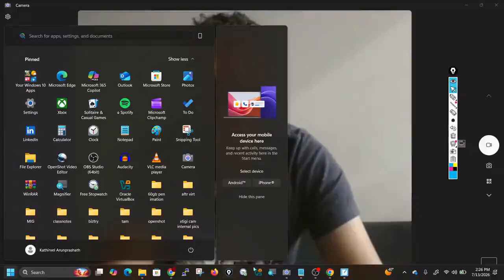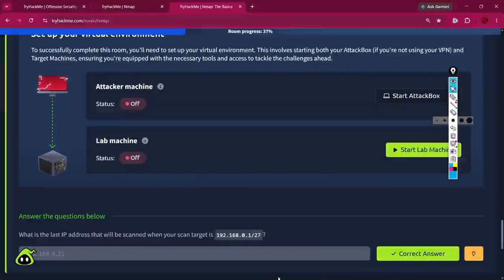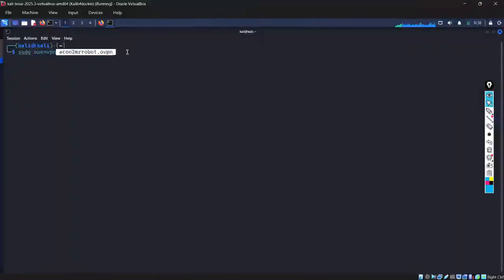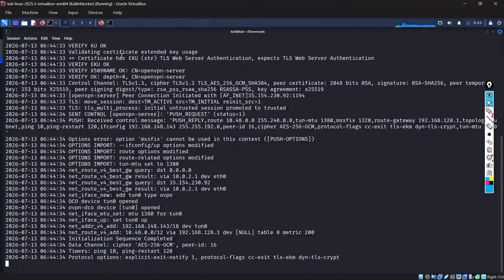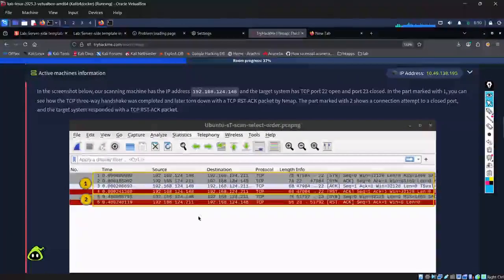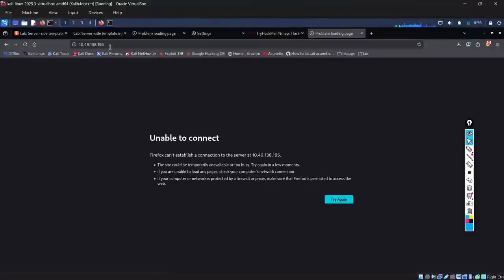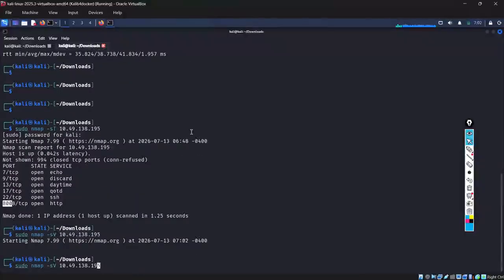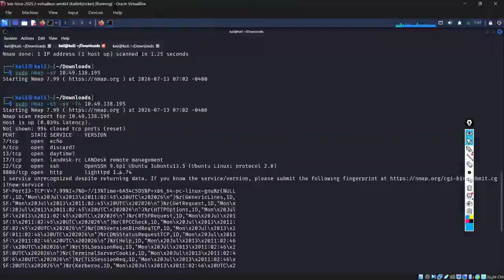NMAP Scan the Network Targets for Beginners Part 3💶V9📱TryHackMe💻On Job Skills💻Practical💻💶 ENGLISH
Video Contains:
This video is about the "Nmap the Basics" - PREMIUM TRYHACKME ROOM which helps you understand the basic concepts

However the video pace is organized so as to help fresh starters to follow up simply. Incase if you want to increase speed, you can use the PLAYBACK SPEED SETTING ON THIS YOUTUBE VIDEO to adjust speed.

Good Luck on stepping into Cyber Security
This Playlist will help you become a Cyber folk sooner than you think, if you follow the guidance provided.
Because this is made in the focus of interest & passion, not just for the Money.
So the harsh truths will be shared directly without regret
Cyber career is a big fish, and requires your attention & effort.

Searchable topics:
Tryhackme.com room search NMAP rooms
How to use Nmap scanner

Kali linux
Metasploitable 2 machine sourceforge
Nmap
Certified Ethical Hacker
CEH
CEH v13
TryHackMe.com
Hackthebox
Virtualbox
VMware
Redteam
Offensive Security
Cyber Security